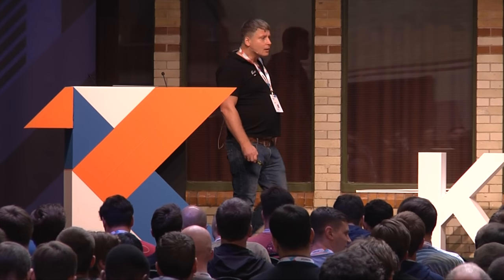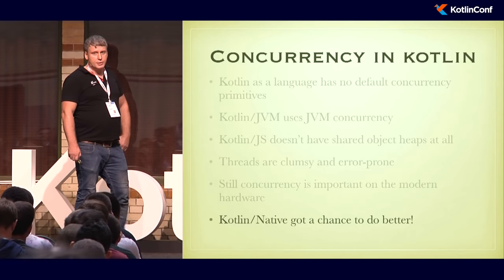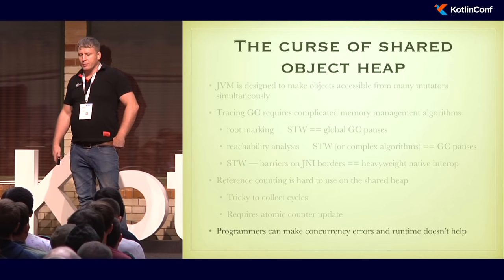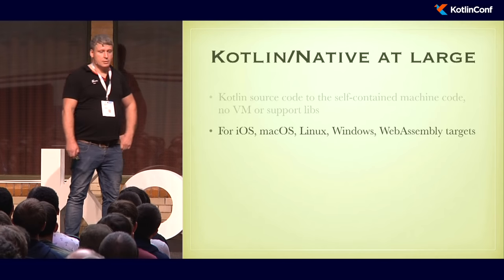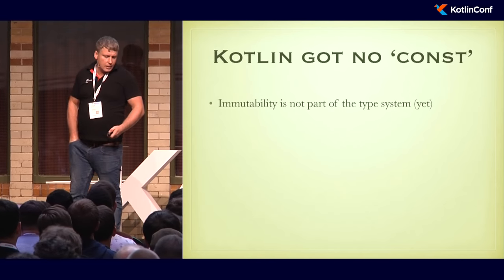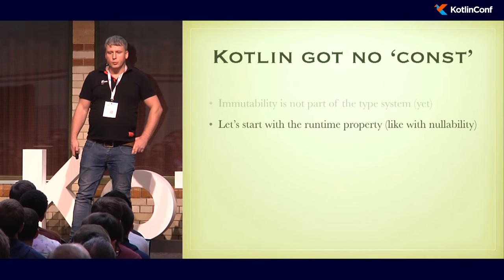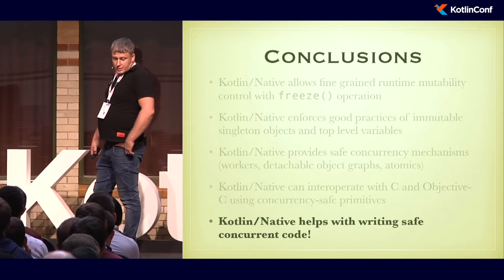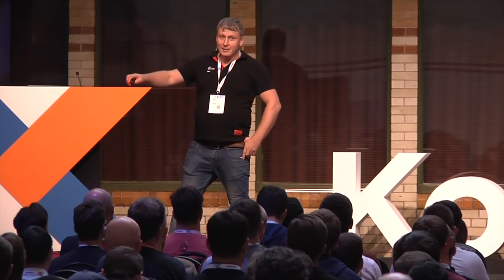KotlinConf 2018 - Kotlin/Native Concurrency Model by Nikolay Igotti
Kotlin/Native runtime is designed to minimize possible programmers mistakes related to concurrency and undesired mutable state. To achieve this goal, while keeping the source-level compatibility with Kotlin, runtime and standard library was carefully designed to avoid concurrently accessible mutable state. In this talk we discuss both reasoning behind this design, design and implementation details of the runtime and compiler. Also generic topics of automated memory management in the compiled language are covered.

About Nikolay Igotti:
Worked on various system level software (Hotspot JVM, VirtualBox, Native Client) at Sun, EMC, Oracle and Google. Now implementing native backend and the runtime for Kotlin programming language.